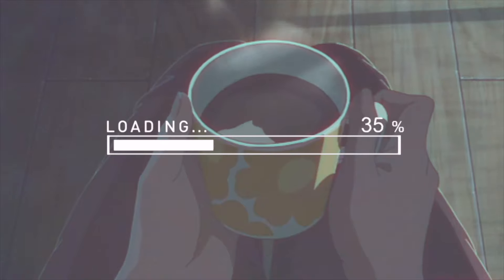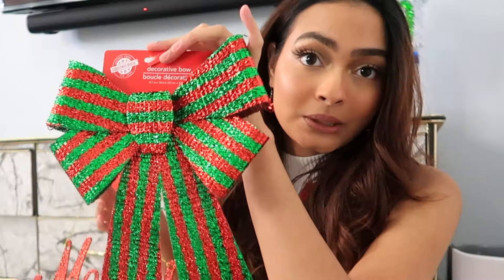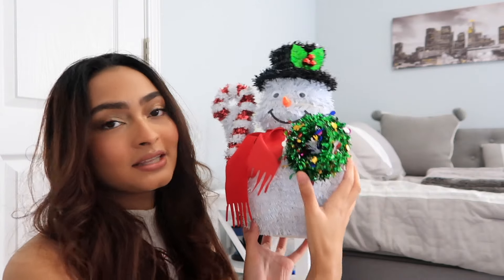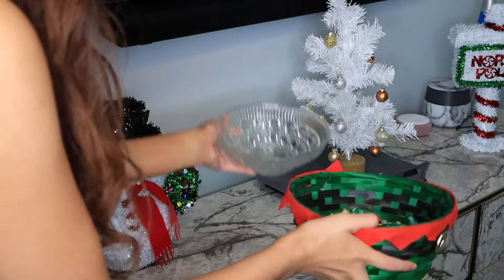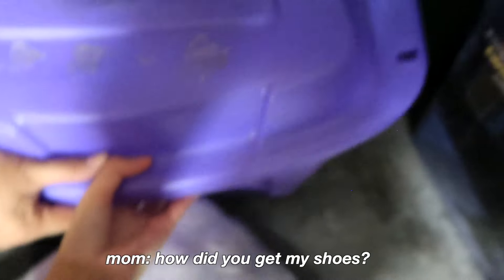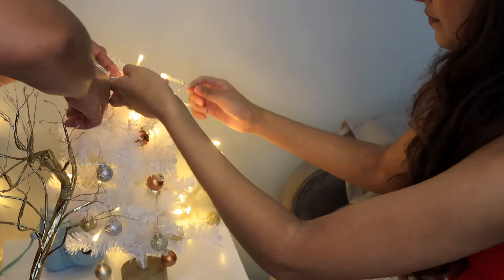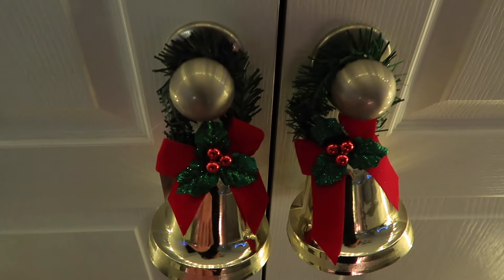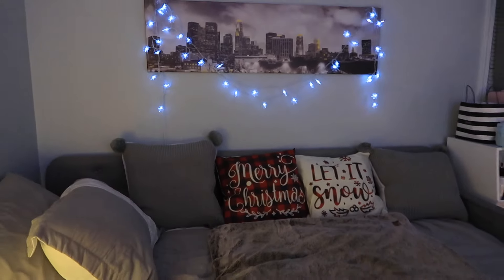DECORATING MY ROOM FOR CHRISTMAS + TOUR ❄️️🎄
LET'S TALK🤎🧸
ItsRissa
1250 Western Blvd, Ste L2
PMB #: 200

•Spam Account (where the fun is at) : @allaboutrissa_
•TikTok: itsrissa_ & allthingsrissa (beauty tiktok)